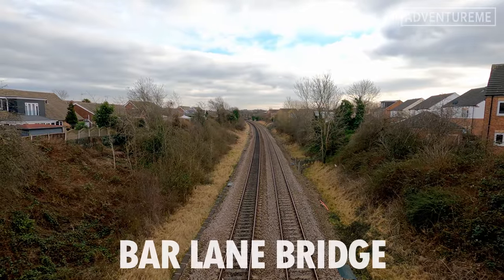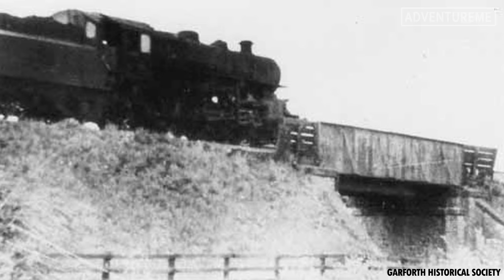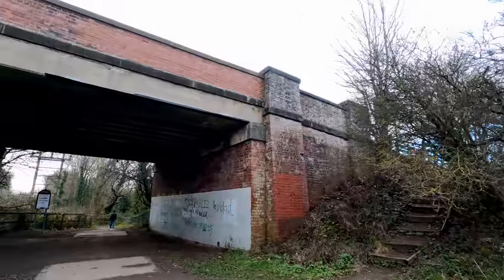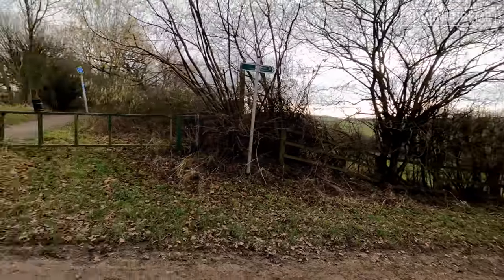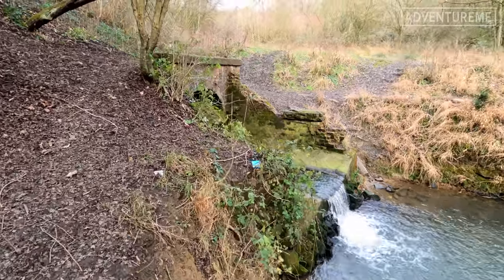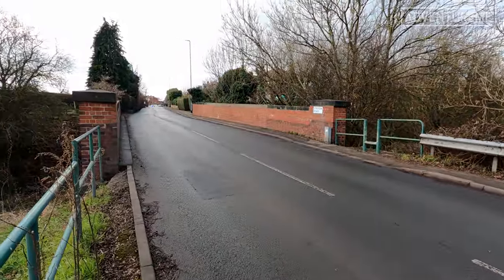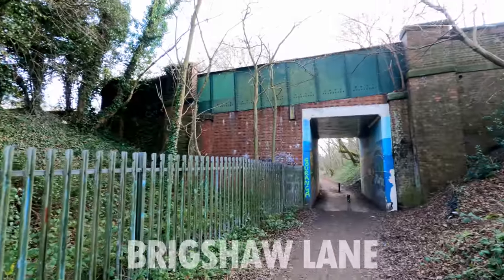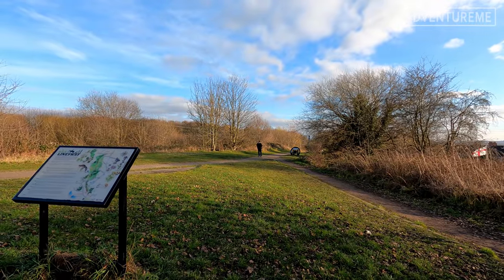The Lost KIPPAX Station - What Remains?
Join me for an explore of the Garforth to Castleford Railway, in this series we explore the abandoned railway. Looking for any relics and features still remaining today including some before and after comparisons of certain scenes.

In this video we venture on the first section from Garforth, taking a look at Garforth Colliery, Ninelands Lane Bridge, and the remains all the way down to Kippax Station.

Kieran Farrell
Ian Atkinson
Garforth Historical Society
JSB303
Lost Railways of West Yorkshire
Leeds Libraries (LEODIS)
National Library of Scotland
Google Earth